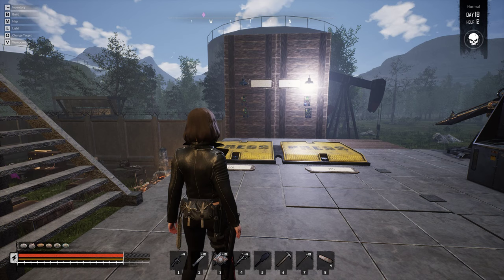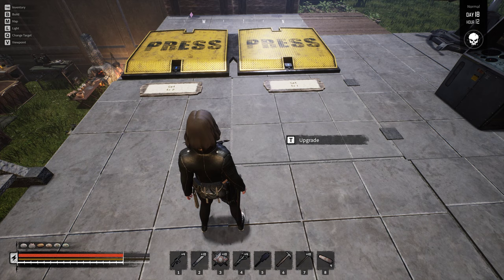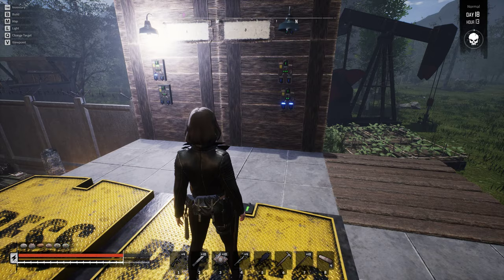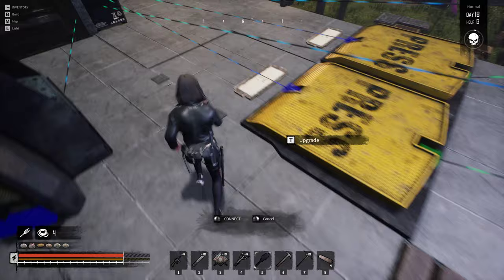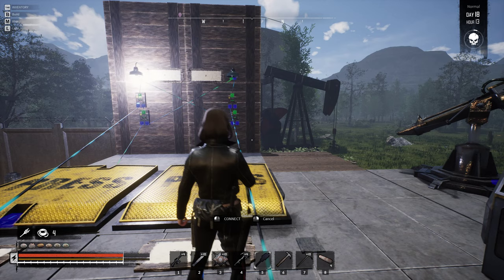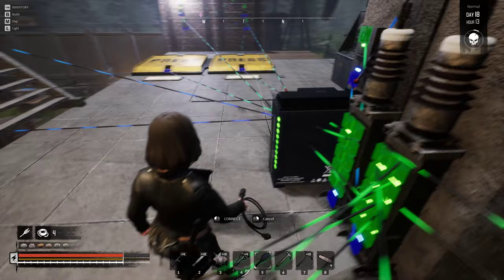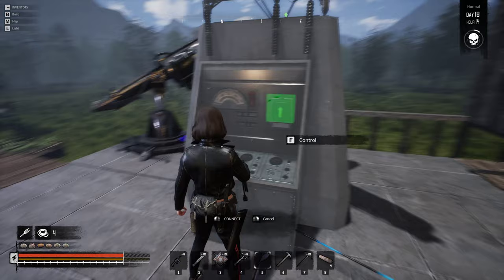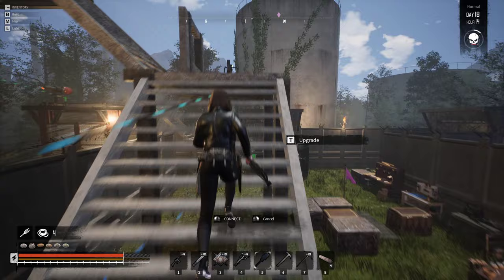Electricity and Gates | Night of the Dead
We made an SR Latch in Night of the Dead!